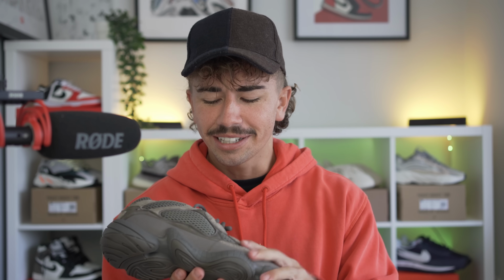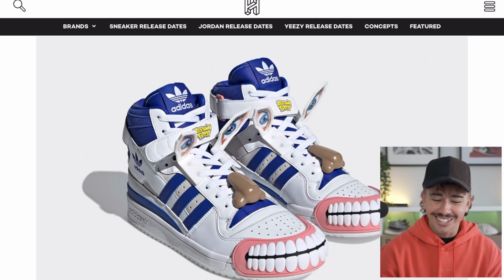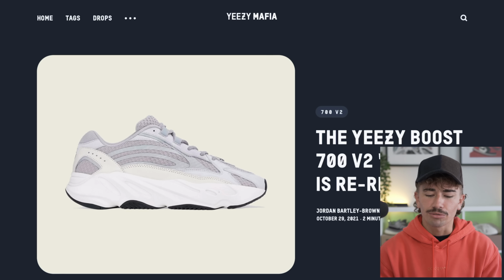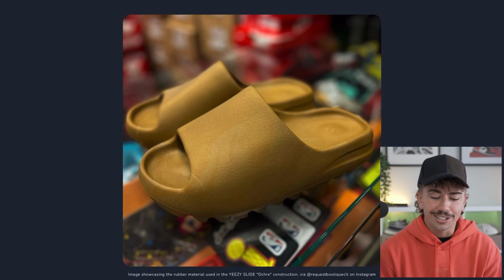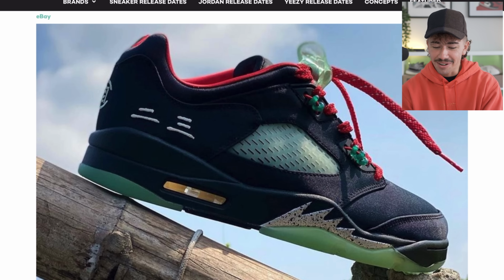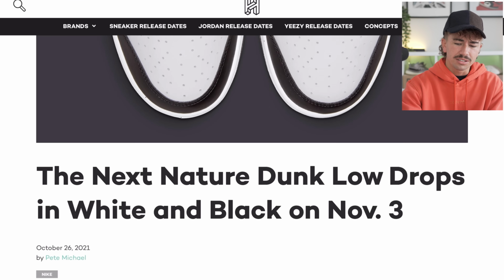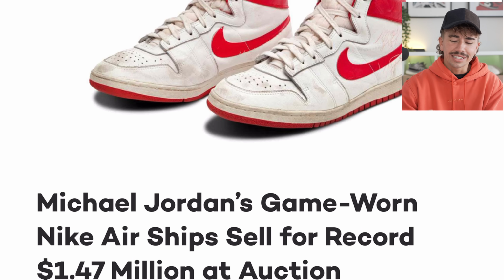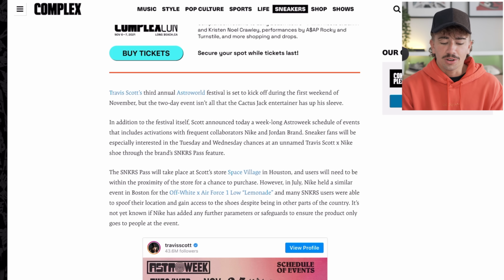Travis Scott SNKRS Release Confirmed!! Yeezy Really Restocking These!?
0:00 Release Recap
2:24 Pharrell x BBC NMD
2:59 Sneaker Of The Year
3:55 Patta AM1
4:51 Yeezy Restock Coming!
6:04 Yeezy Slide Ochre
7:22 Yeezy NSLTD BT Update
8:25 Clot x Jordan
9:23 Jordan 2 x Union
10:24 Dunk Low Next Nature
10:59 Dunk Low Harvest Moon
11:17 CDG Foamposite Update
12:24 $1.47M Jordans
13:31 Travis Scott Nike SNKRS Event